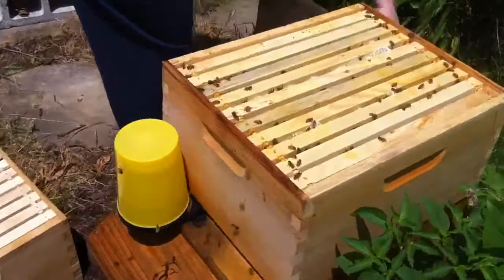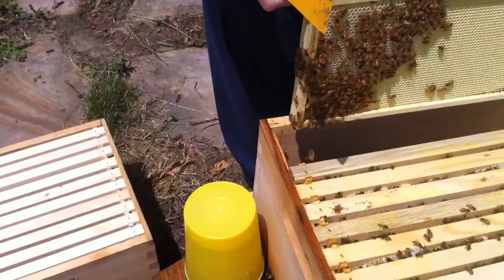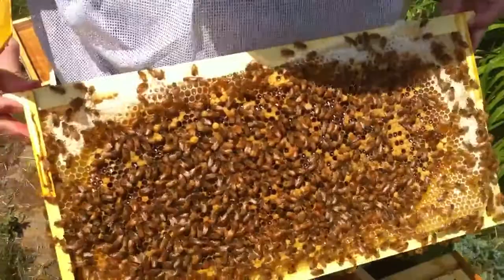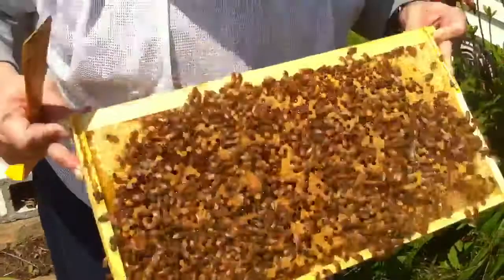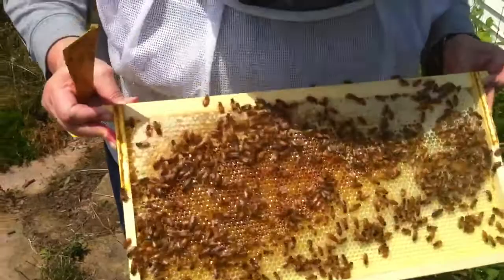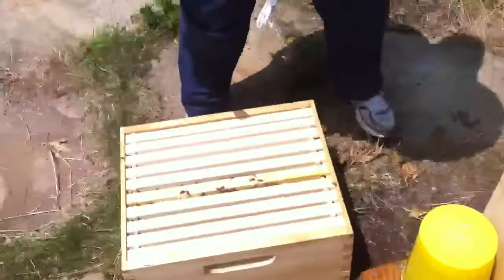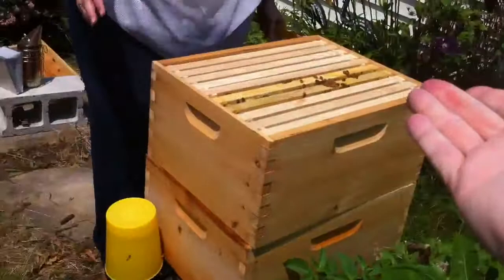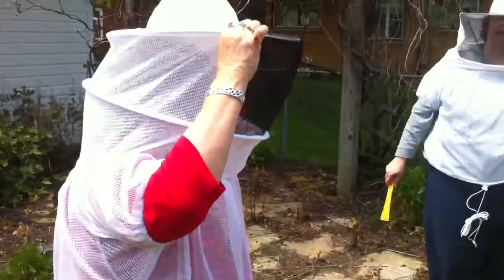Covered in Bees: Rolling in the Deep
A special guest beekeeper helps us add our second deep!